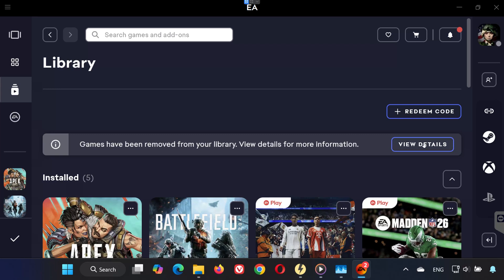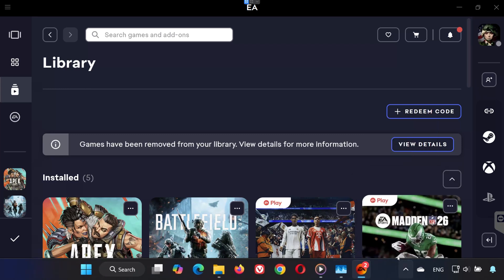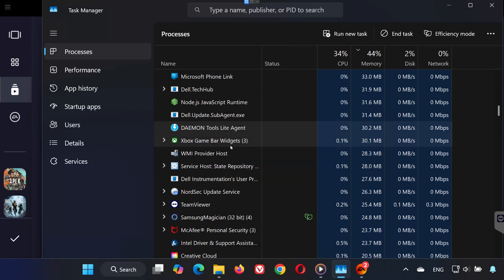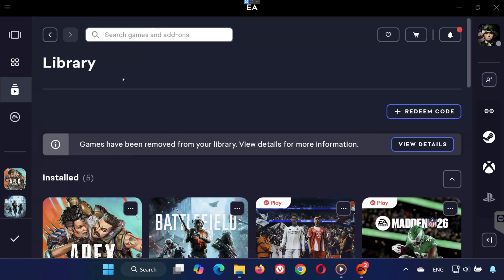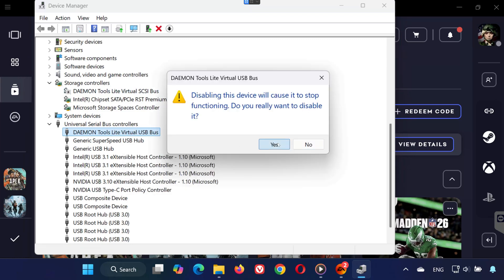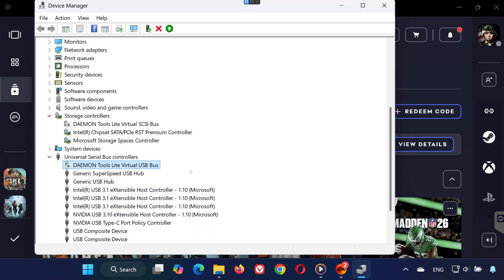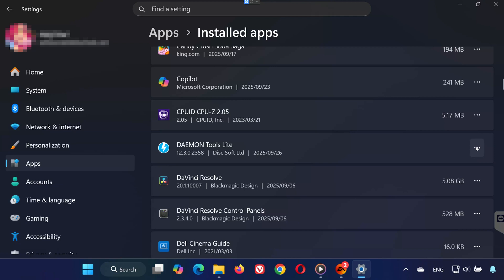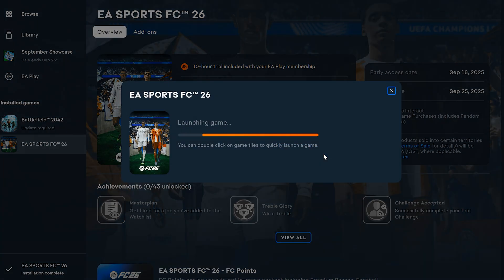EA Sports FC 26 Error This Software Cannot Be Used At The Same Time As Game VirtualController FIX✅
Hello guys, welcome back to the channel!
In this video, I’m going to show you how to fix the Virtual Controller error when trying to play EA Sports FC 26 on your Windows PC.